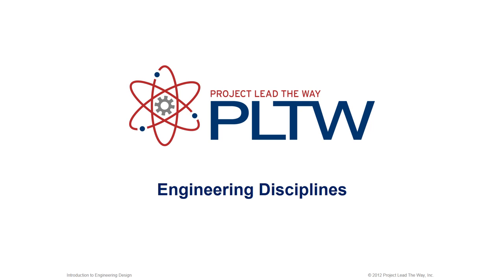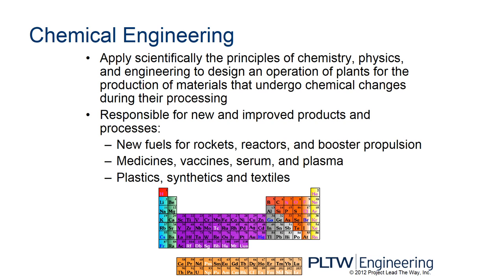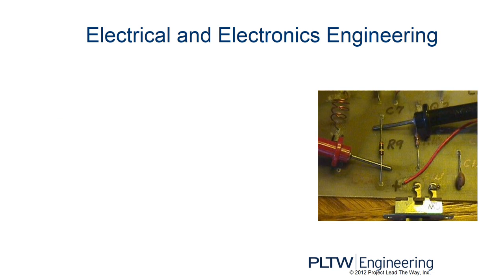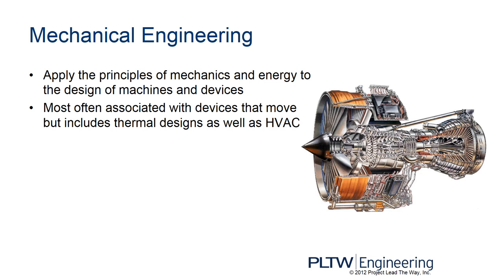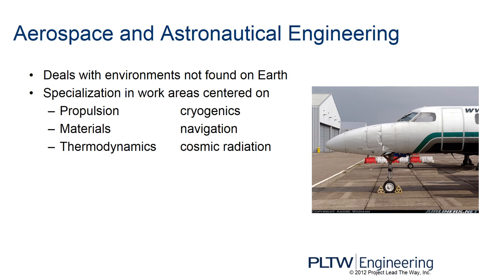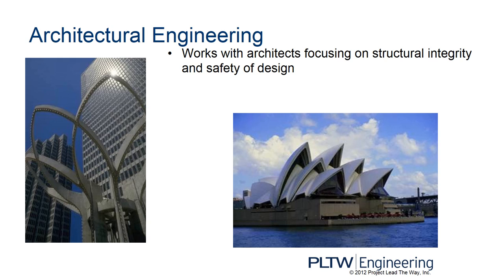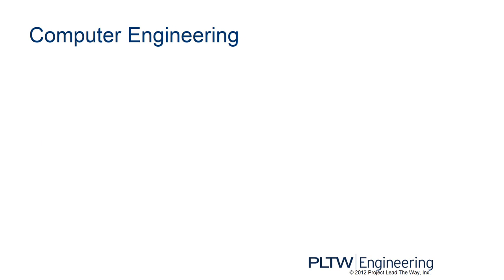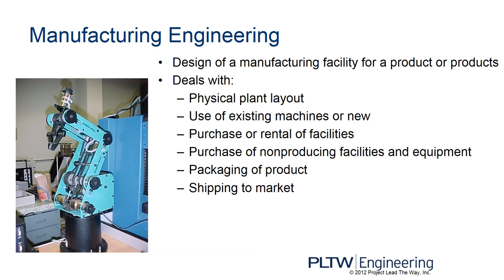1.6 Engineering Disciplines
A lecture giving a quick and basic view of the different engineering disciplines.